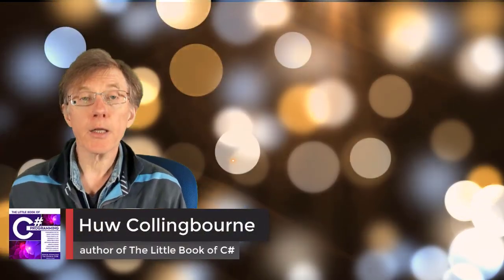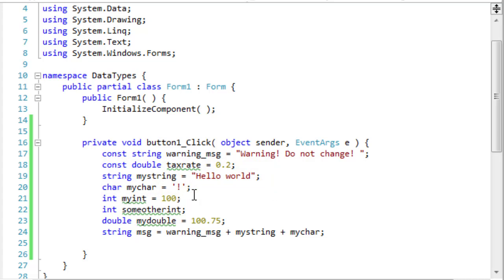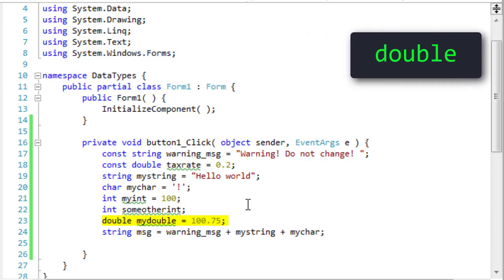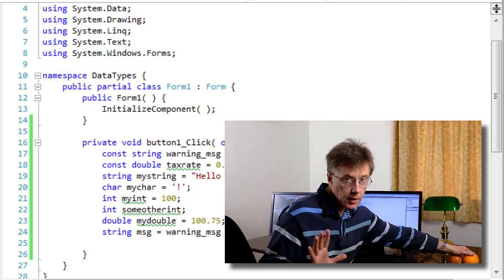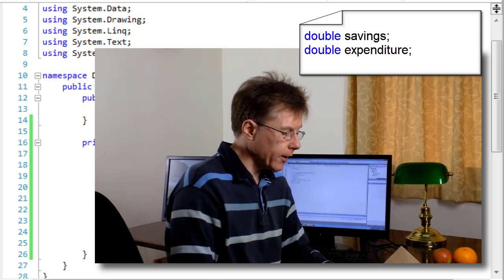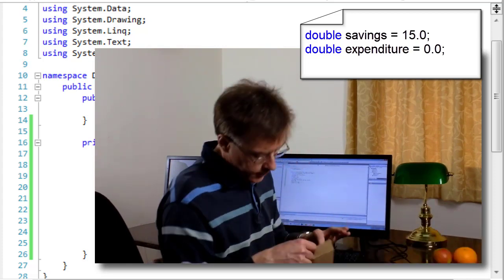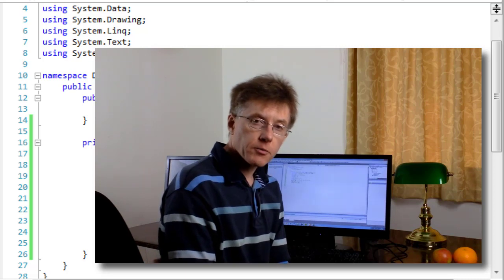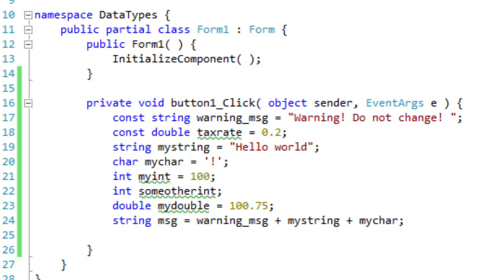Variables in C-Sharp Programming (Little Course Of C#)